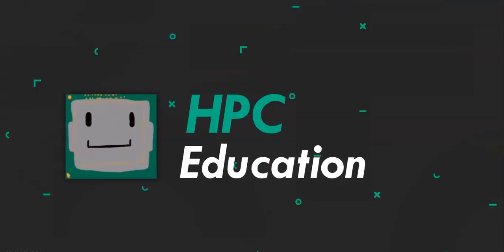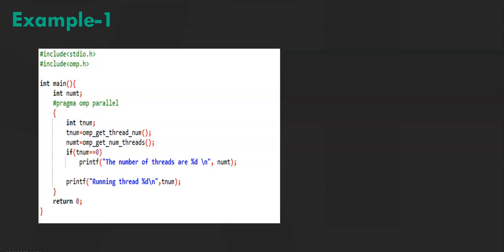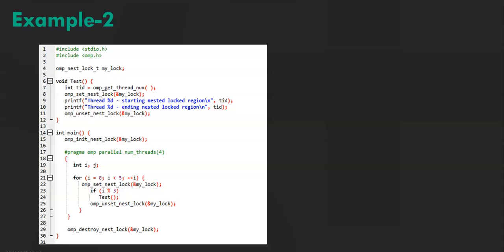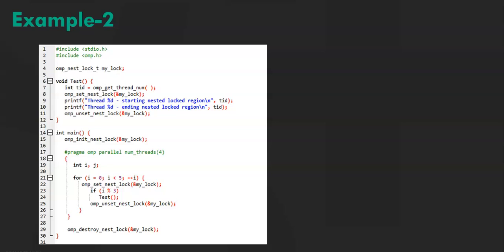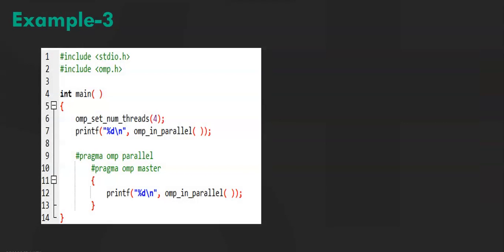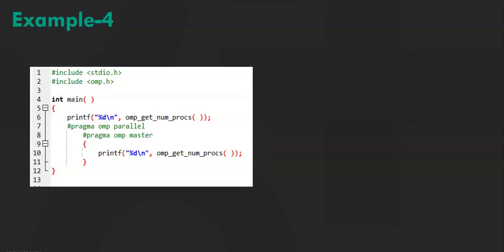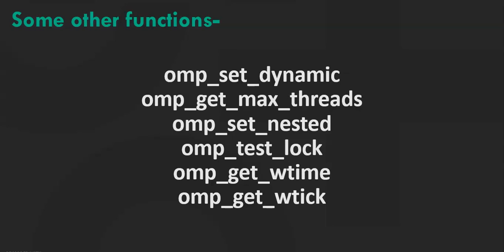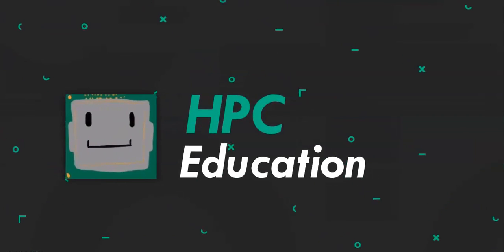OpenMP: Functions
Hello there, welcome to HPC education.
Today we are going to be talking about some OpenMP functions.
We divide these functions and data types into 3 main categories: environment execution, lock and timing routines.
Now let's go through a few C++ examples that use these functions.
This program uses two functions, omp_get_thread_num and omp_get_num_threads. omp_get_thread_num returns the ID of the thread that's currently running. Omp_get_num_threads returns the total number of threads that's running in the parallel region.
As you can see here, the total number of threads that are running are 4, and the next four lines show the ID of the thread that's running. Please note that the ID of a thread generally starts from 0.
This program makes use of lock functions. So as you can see in the 4th line omp_nest_lock_t is a data type. This data type holds the status of a lock whether lock is available, or if a thread owns a lock.
And inside the test function in the seventh line, we have a function omp_get_thread_num. We've already seen this function in the previous program.
And the eighth line has omp_set_nest_lock. This function blocks thread execution until a lock is available.
omp_unset_nest_lock releases a lock.
In line number 15 omp_init_nest_lock. This function initializes a simple lock. So now let's just get into the main function, we can see a for loop. So assume i=0. So if i% 3, if i=0, i%3 would be zero, so it doesn't get into the if block. Now i=1. i%3 is equal to 1. So it gets into the if block, and then it calls the test function. So when it calls the test function, it sets the nest lock, and then it prints the two lines, which is line number 9 and line number 10. And then it unsets the lock.
So what I was talking about was just an example. As you can see the first two lines of output, thread 1 and thread 2. First it set the nest lock and then it unset the nest lock.
This function uses omp_in_parallel.
This returns non zero if called within a parallel region else it returns zero.
Now as you can see in the output, the first line is 0. So in line number 7, it's not running in any parallel region, so it returns 0. But in line number 12. It's pretty obvious that this function is running in a parallel region and hence it returns a nonzero value.
omp_get_num_procs, procs refers to processors. This function returns the number of processors that are available when the function is being called.
When I ran it on my system, this is the output that I got.
So the output depends on your system, it could be two, it could be three depending on the number of processors that are currently running.
Now we have a few other functions. We will just talk about it.
omp_set_dynamic: This function indicates the number of threads available in upcoming parallel regions that can be adjusted by the runtime.
omp_get_max_threads: This function returns an integer that is equal to or greater than the number of threads that would be available if a parallel region without num_threads were defined at that point in the code.
omp_set_nested: Enables nested parallelism.
omp_test_lock: This function attempts to set a lock but doesn't block thread execution.
omp_get_wtime: This function is an example of time execution. So it returns a value in seconds of the time elapsed from some point.
omp_get_wtick: This function returns the number of seconds between processor clock ticks.